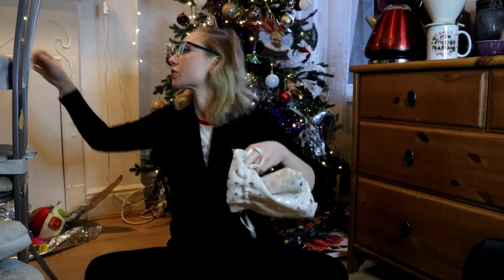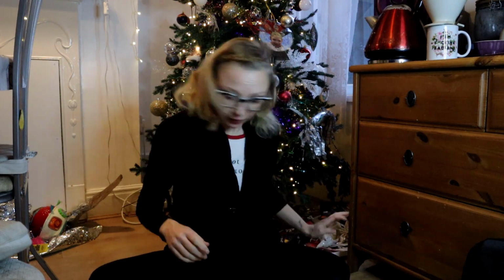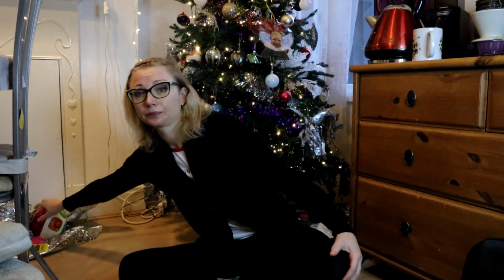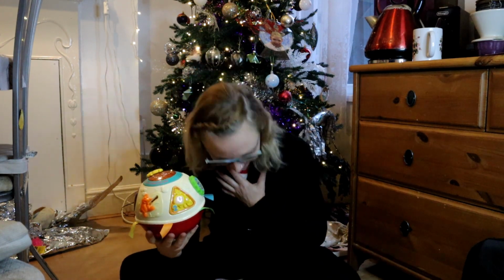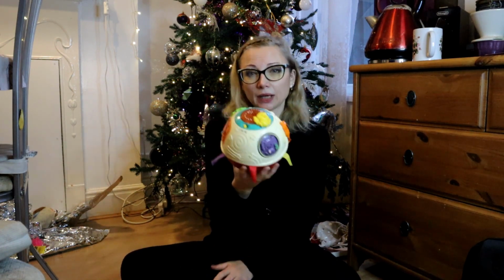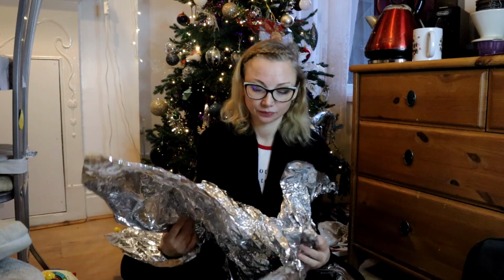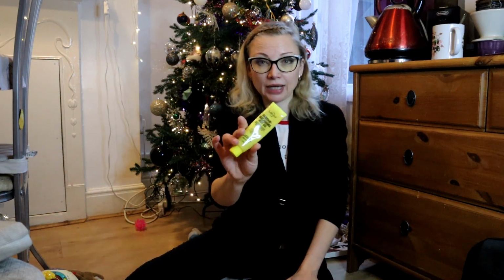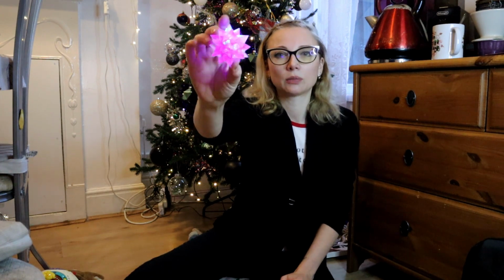Gift ideas for a disabled 10 year old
Gift ideas for a disabled 10 year old girl. Vlogmas 2023 with parentxp.
Link to gift list

I'm a special needs mum vlogger in the UK with two daughters, one of whom is severely disabled. Elin is a girl with quadriplegic cerebral palsy, she has a feeding tube, is a wheelchair user and as she can't use the toilet independently she is in a nappy / diaper.

Apart from cerebral palsy, Elin has complex medical needs and seizure disorder. She has tonic clonic, or grand mal seizures, partial focal seizures and absence seizures. She is on multiple medications every day, for her spastic muscles, for her reflux disorder and for her epilepsy. Elin is on a blended diet, which we give her through her feeding tube, and I share tips, how to and recipes.

On this channel I share our day to day life, our morning, feeding, medication and bedtime routines, feeding techniques, how Elin communicates, etc. I also showcase the relationship between Elin and her sister Alice, and how they play and interact with each other.